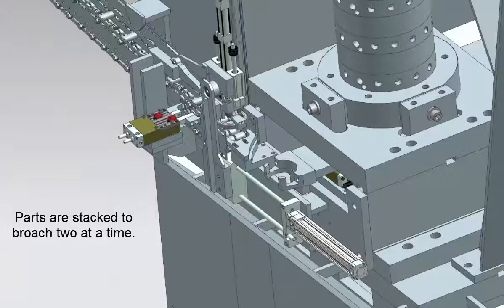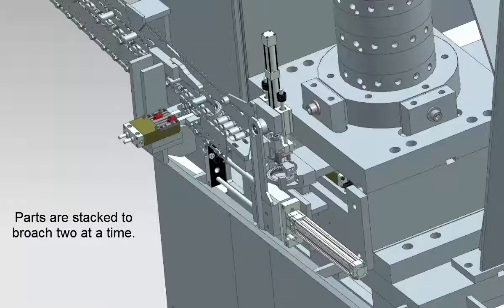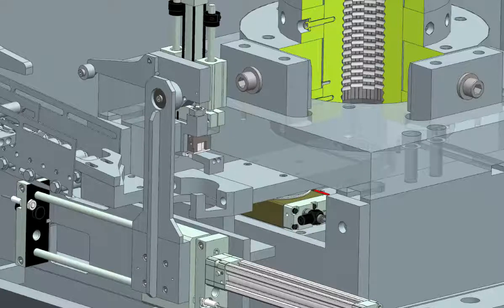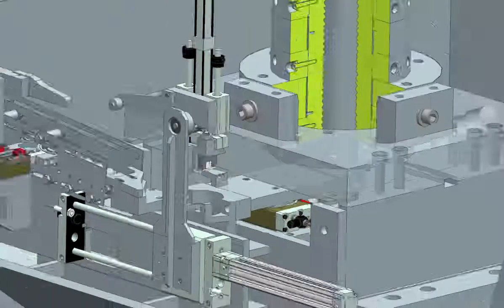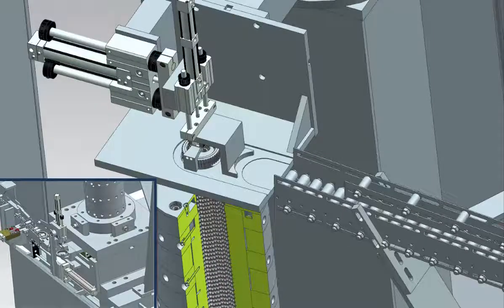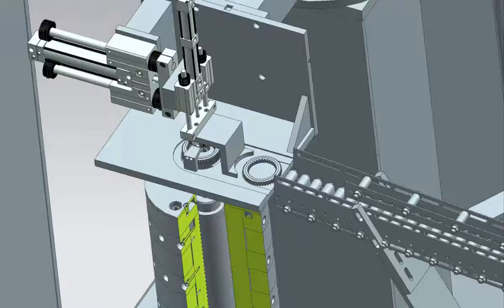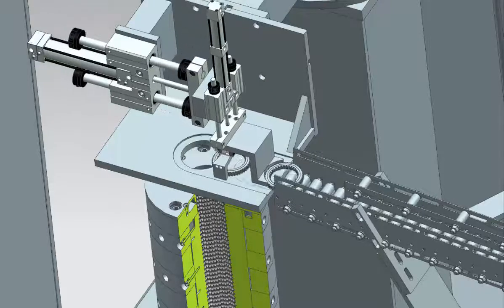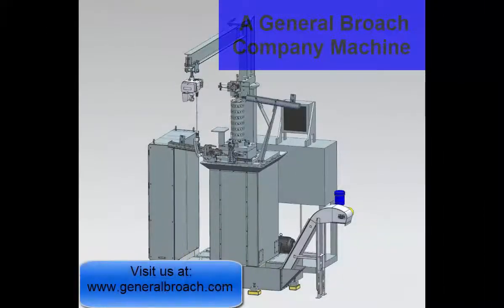General Broach Push-Up Pot Broach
3D Animated Push-Up Pot Broach Machine